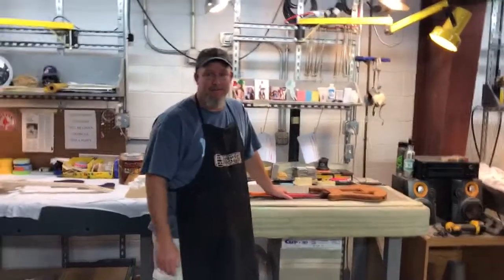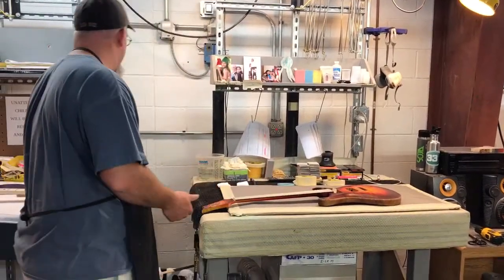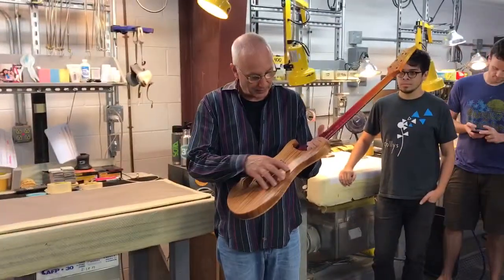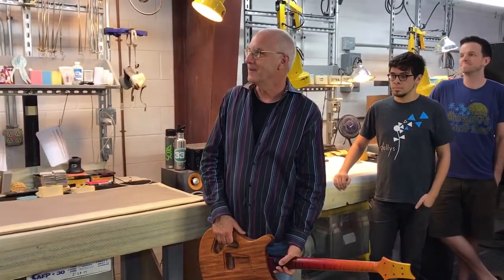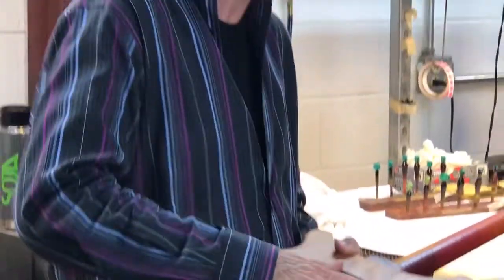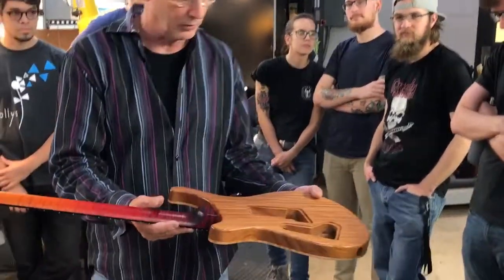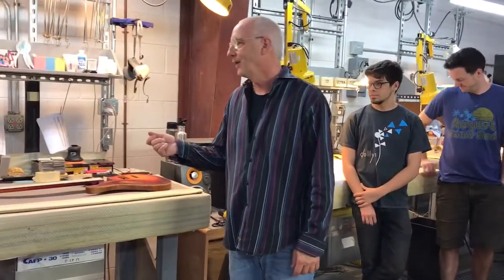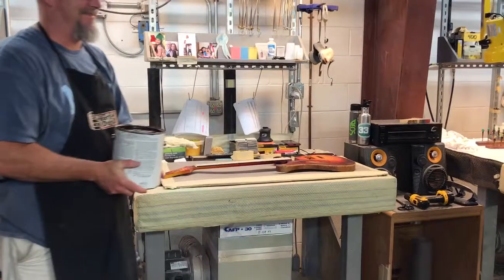Guitar build with Paul Reed Smith - Grain Filler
Grain filler with Dave.  Dave and Paul describe the process and items used to perform the grain filler step in guitar building